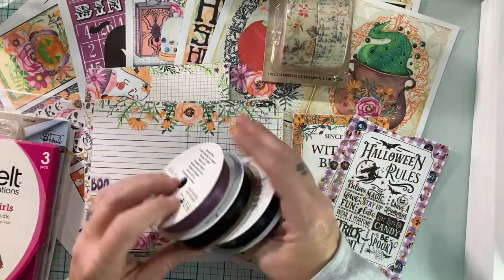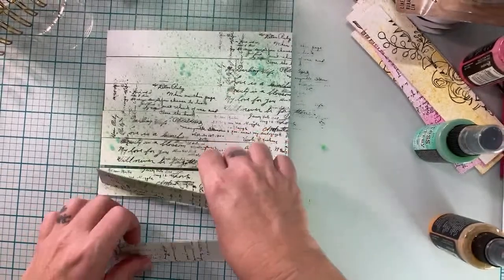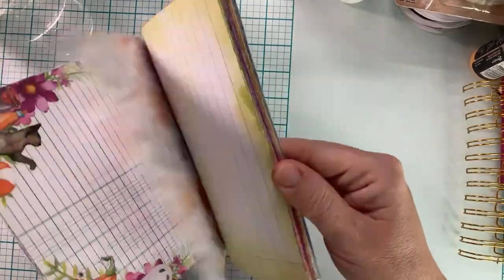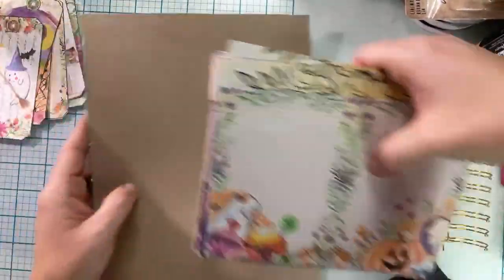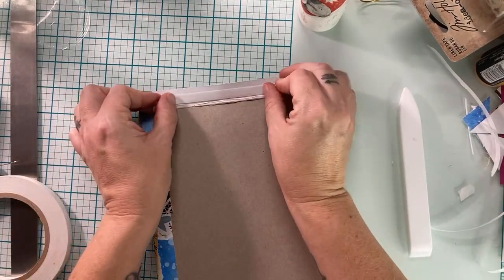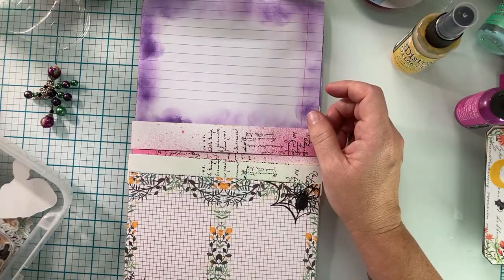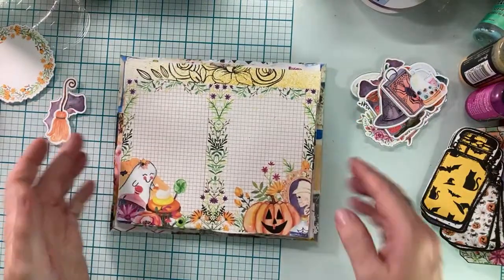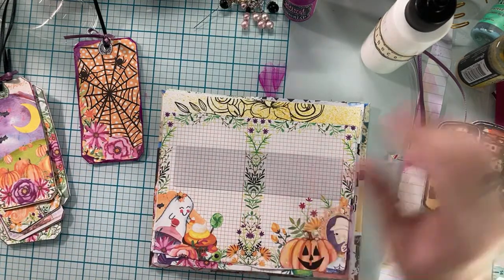Making October Daily’s for my virtual Craft Fair pt 2